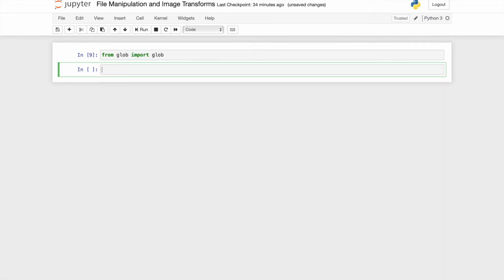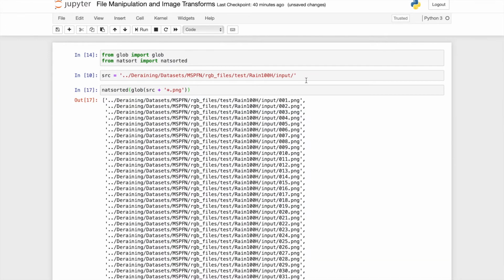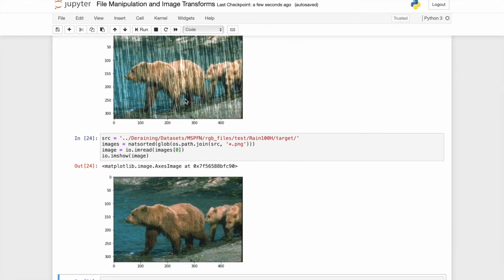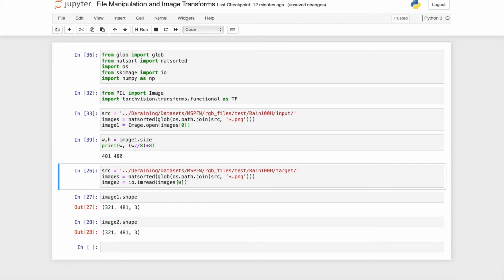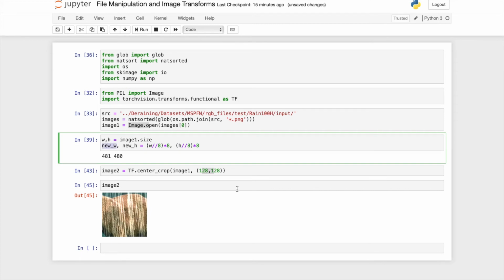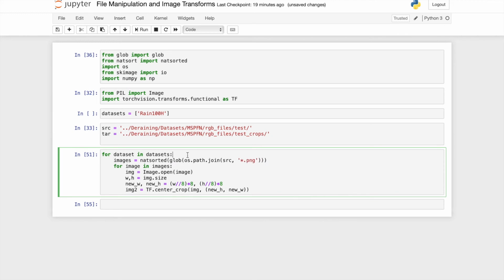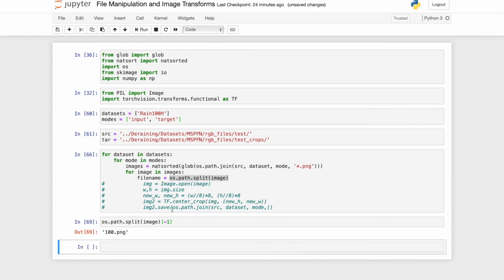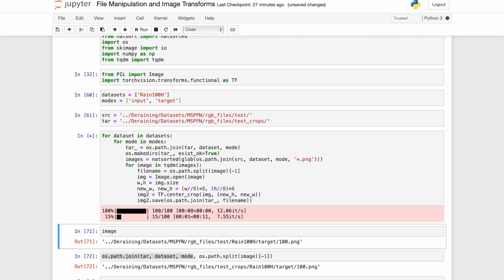PyTorch Transformations Tutorial | Crops and File Manipulation (2020)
In this video, I go through the various file manipulations for dataset preprocessing using various Python Libraries. I also show how to take a center crop of the image using PyTorch Functional Transforms.

TimeStamps:
00:40 glob
01:50 natsort
02:57 os
03:27 skimage
05:15 PIL
07:15 PyTorch Functional center_crop
13:50 tqdm